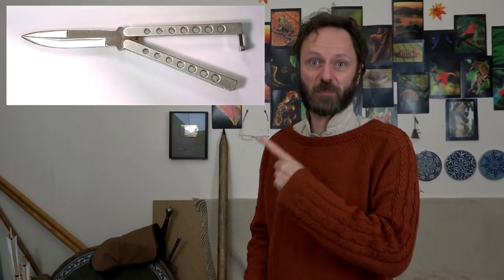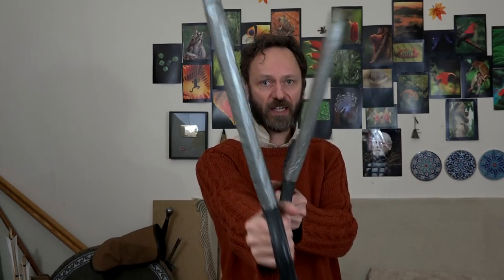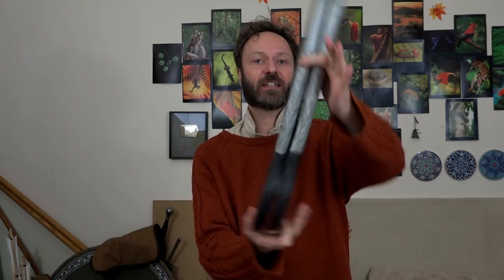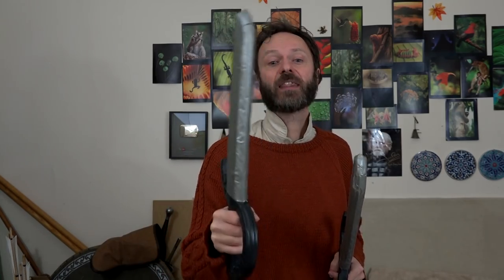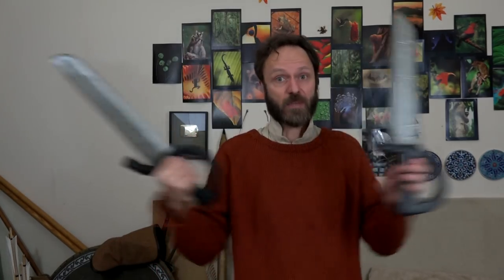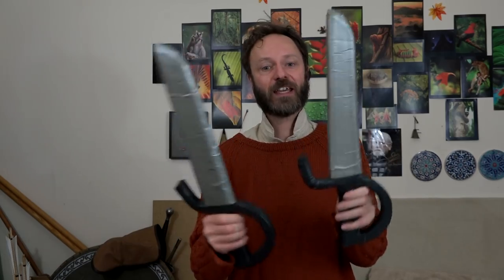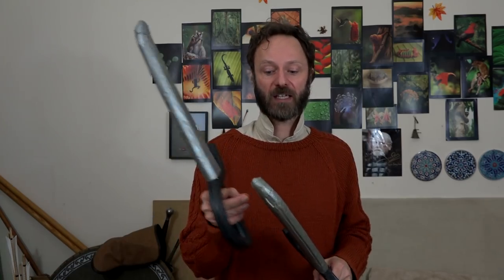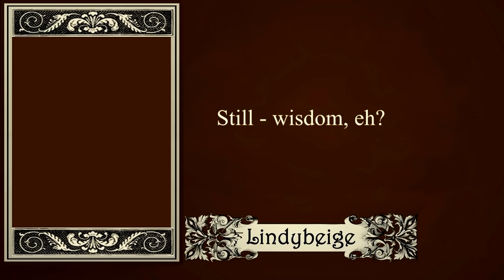Chinese butterfly swords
A weapon I studied some years ago when I did Wing Chun kung fu (and LARP).  A pair of short swords for close up cutting.